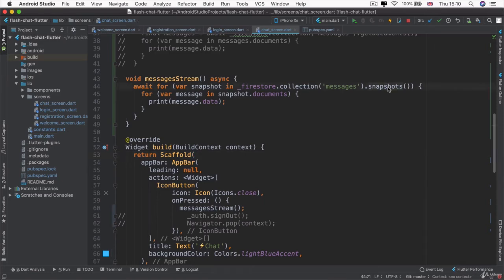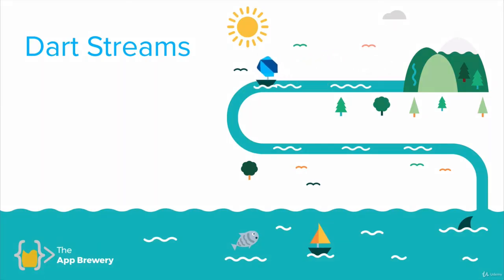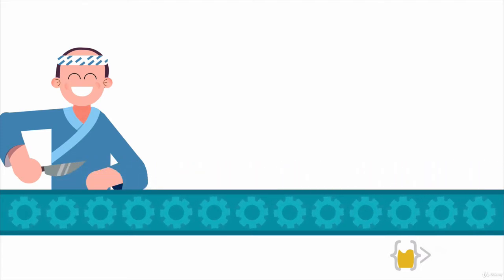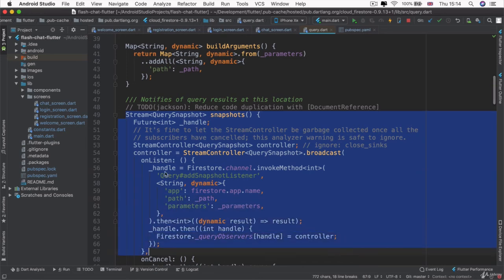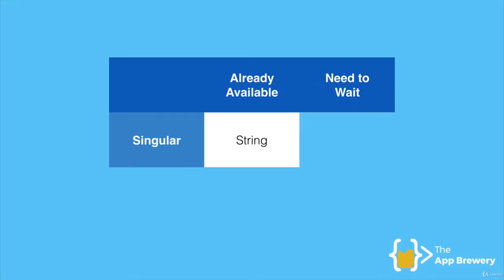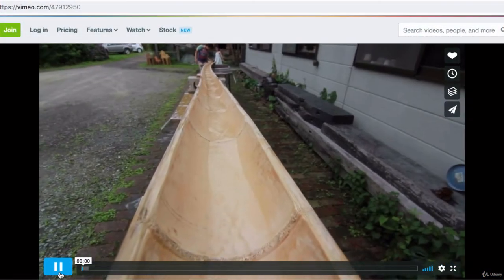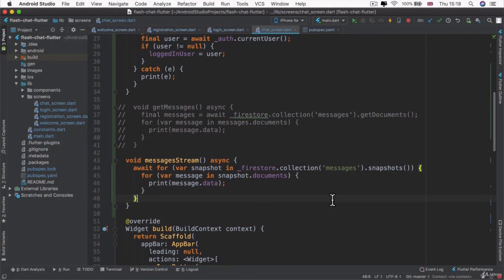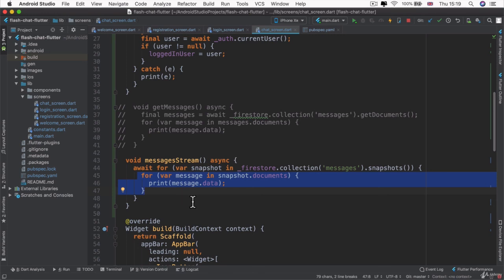Chapter - 15 || Dart Streams || #128